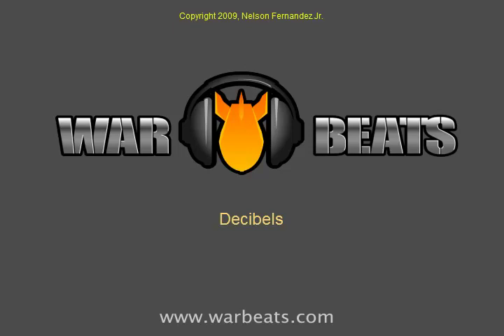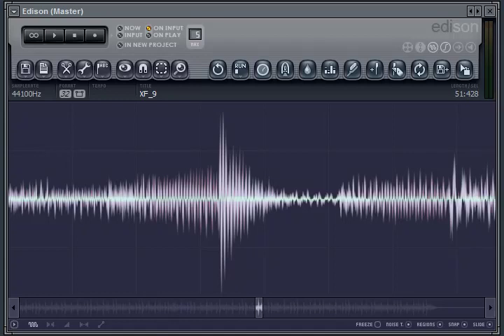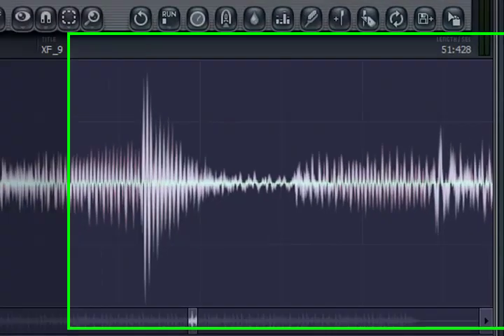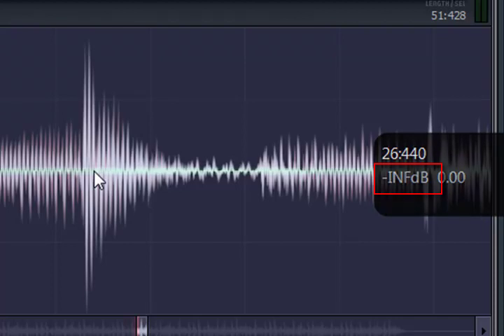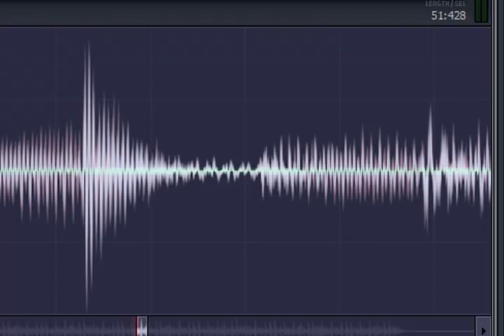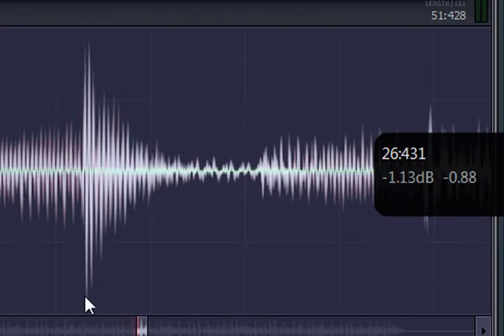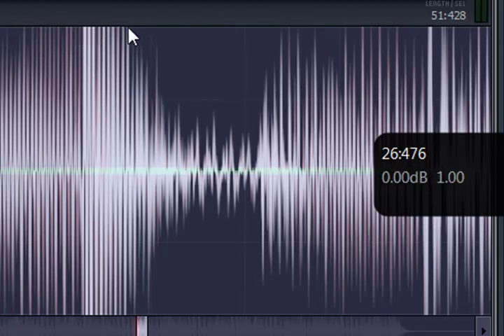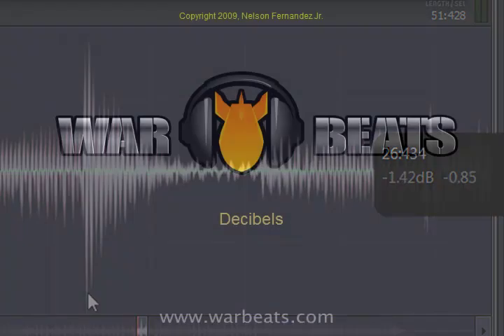Mastering - Decibels Explained - Warbeats Tutorial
: An important bit of knowledge you all need if you plan to understand some audio engineering tools like compressors and amplifiers.